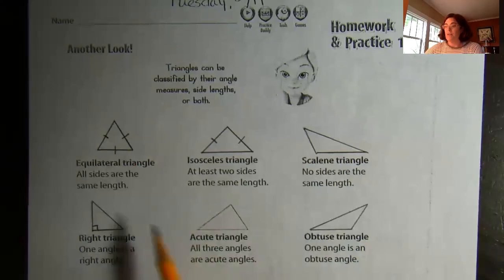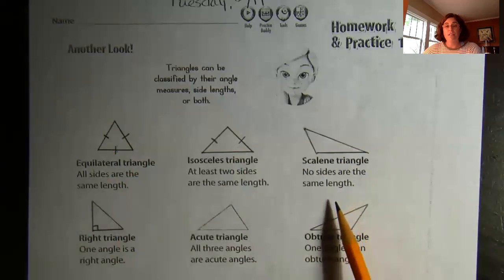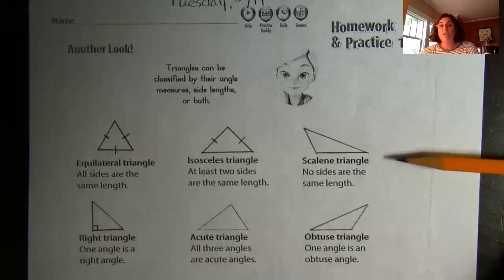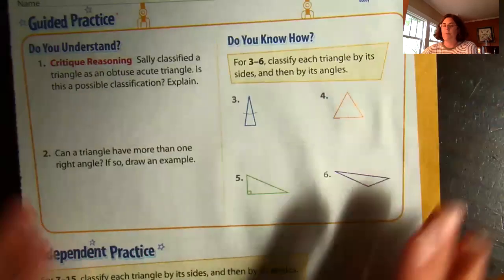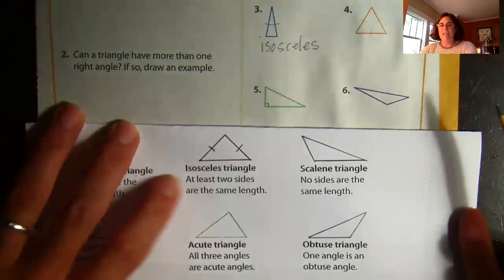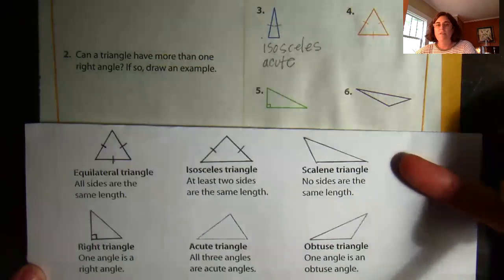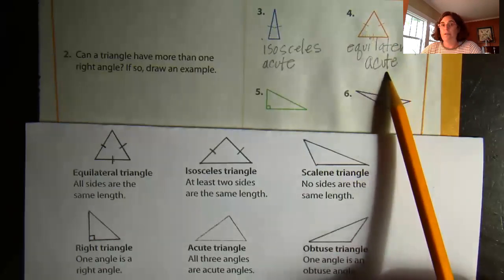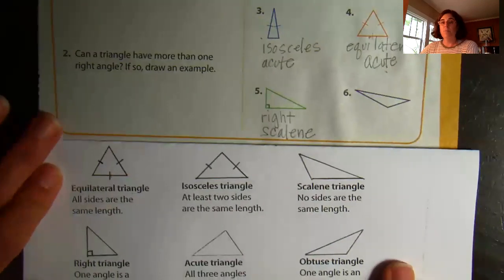16-2 Classify Triangles